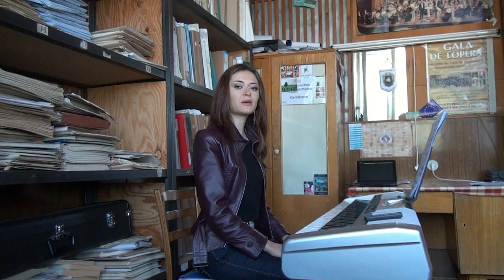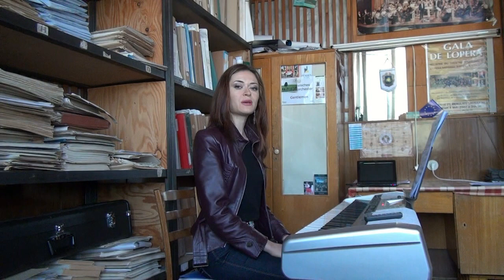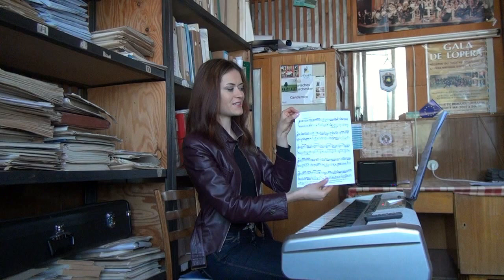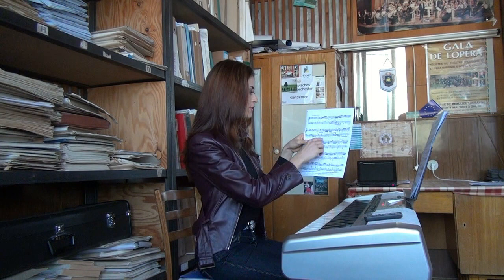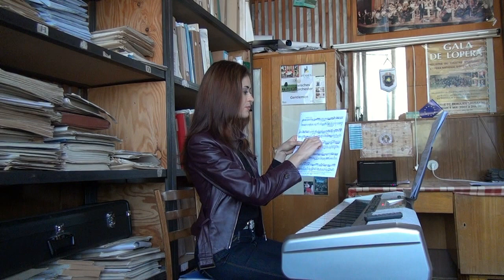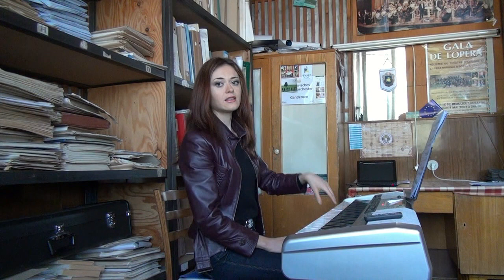Piano Practice Tips - Practicing the Left Hand in Bach's Capriccio from Partita No. 2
- In this video, I offer a step-by-step guide with many practice tips for mastering the position shifts in the left hand in Bach's Capriccio in C Minor from Partita No. 2. I explain and demonstrate the basics of a correct, deep key attack when playing Bach and I also show the benefits of portamento practice. This video tutorial is an answer to Vicente's question posted on my blog - PianoCareer.com.

Learn how to play piano freely and expressively, like a true professional! Join my Piano Coaching Program at PianoCareerAcademy.com to get access to hundreds of other exclusive piano playing tutorials (including step-by-step courses) where I share the professional principles of the Russian piano school in a detailed, holistic, very in-depth manner.

The membership includes:
- 24/7 access to ALL our hundreds of video and written tutorials;
- Access to our step-by-step courses (the Lessons for Beginners, the Scale Lessons);
- Downloadable scores and method books (including unique materials we use in the Russian piano school);
- Thousands of captivating piano conversations with piano students/teachers/enthusiasts from the entire world;
- The possibility to submit recordings in our MasterClass and receive detailed feedback from Ilinca;
- The possibility to chat with other members of our big community, to share your recordings and your piano progress with them;

You can find out more about the functionality of PianoCareerAcademy.com by reading our super-detailed FAQs: